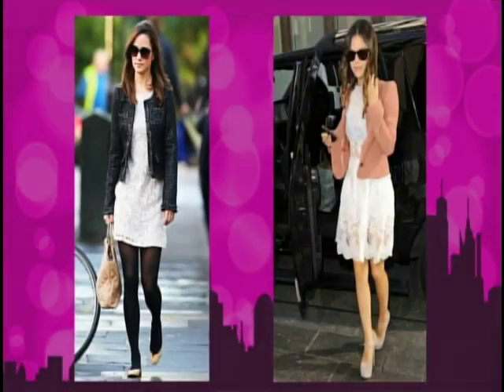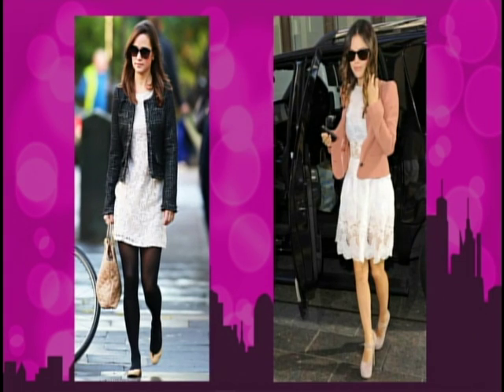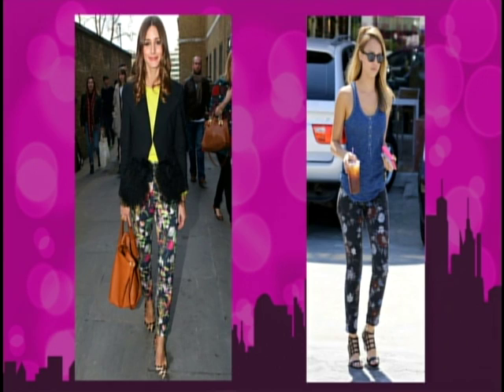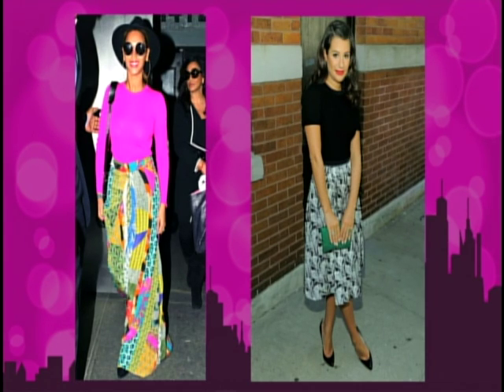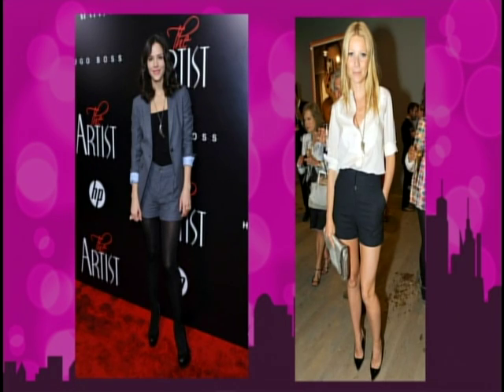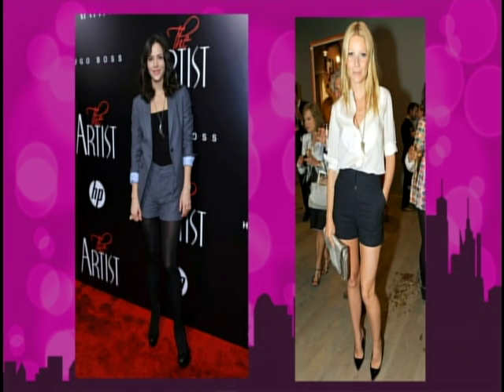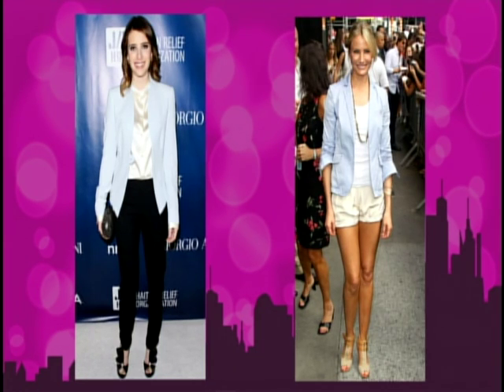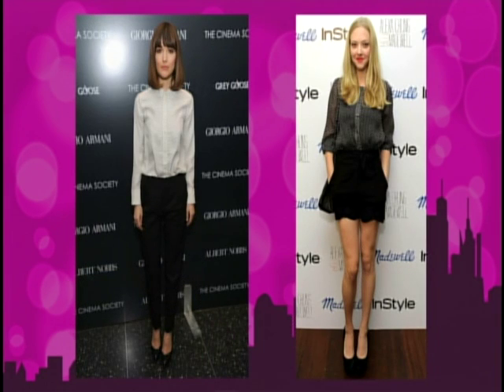Sexton In Th City ~ Wardrobe Double Duty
Sexton In The City on CHCH ~ Natalie Sexton & Kate Carnegie talk about how to wear your spring & summer clothes now in the cooler weather. Maximize your wardrobe & make it multi seasonal!